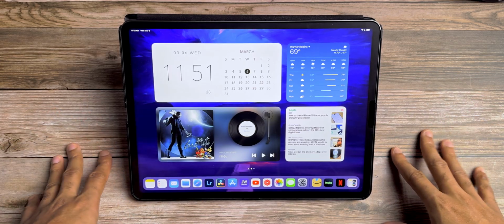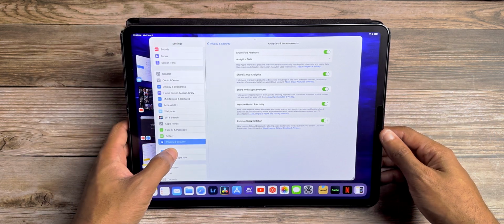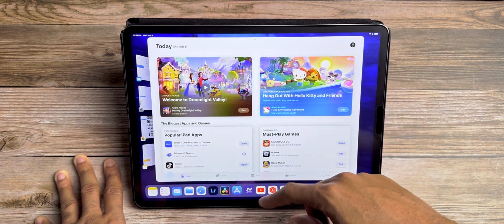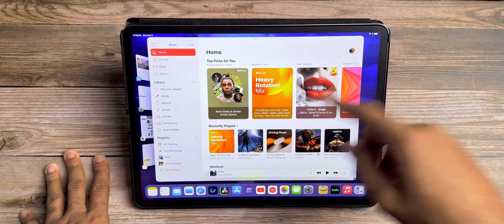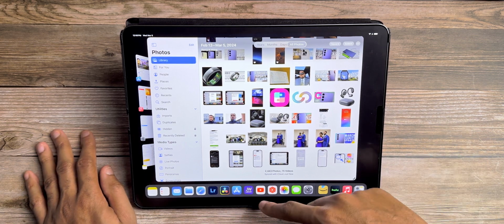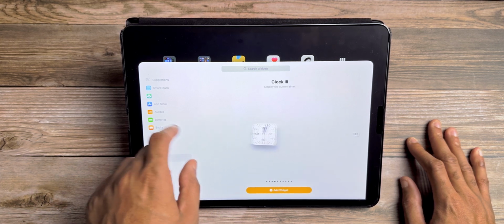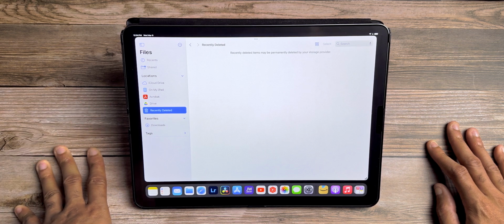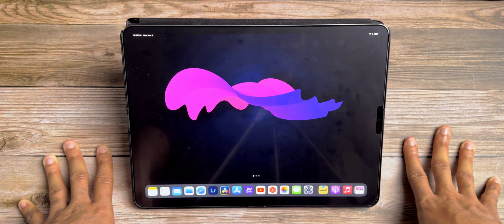iPadOS 17.4 Released! What’s New?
iPadOS 17.4 has released with some new features and improvements for the iPad!

Timestamps:

00:00 - Intro, Passkeys & Analytics Update
01:52 - iMessage Updates
03:05 - App Store Updates & Over 100 Emojis
04:38 - Apple Music Updates
07:13 - Apple Podcasts Updates
09:00 - SharePlay available with HomePod, New City Digital Clock Widget
10:49 - New iCloud Drive icon in Files, EU Sideloading Updates & Outro